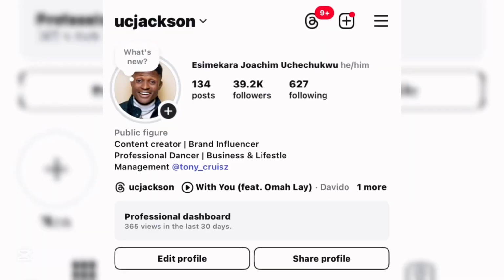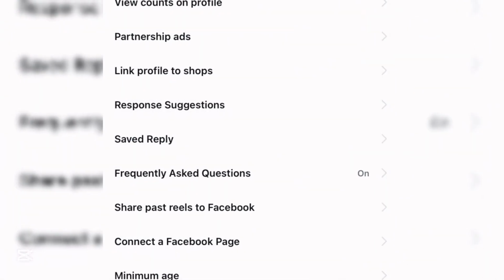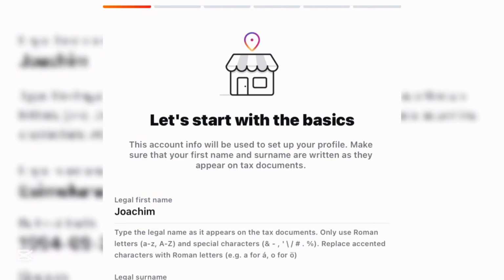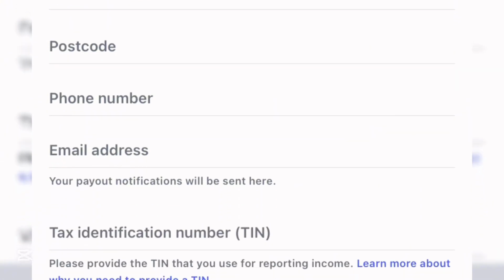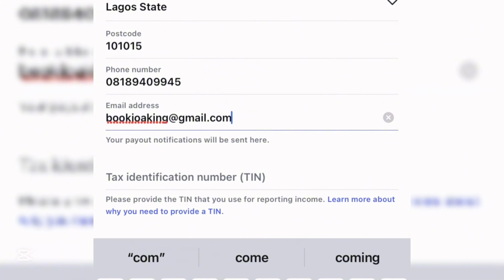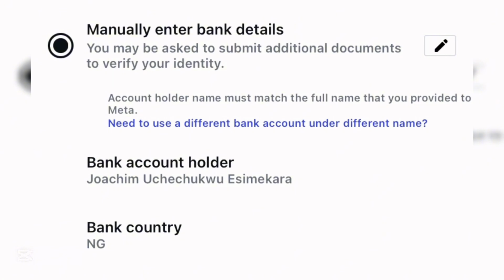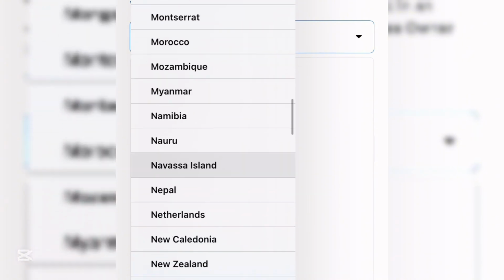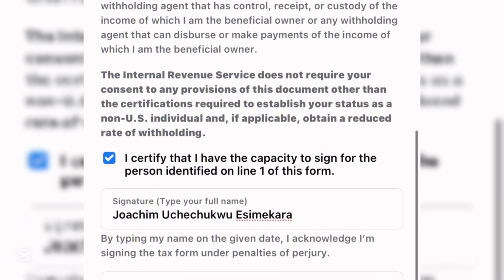Monetization : How To Monetize Your Instagram Account (Full Guide)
📲 Ready to turn your Instagram account into a money-making machine? In this full guide, I’ll show you how to monetize your Instagram using strategies that actually work in 2025. Whether you're just starting or already have followers, these methods can help you start earning online the right way.

In this video, we cover:
✔️ Building a loyal audience
✔️ Partnering with brands (safely and professionally)
✔️ Selling your own products or services
✔️ Tools and tips to help you succeed

🧠 No gimmicks. No risky hacks. Just proven strategies you can use to grow and earn.